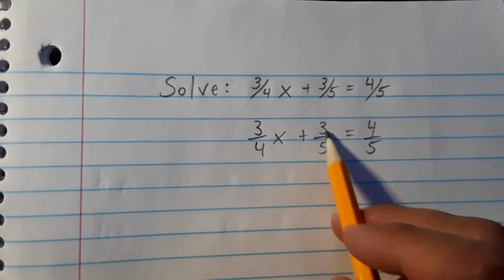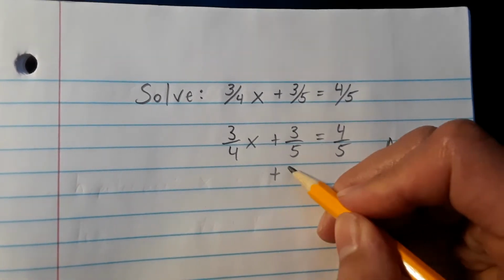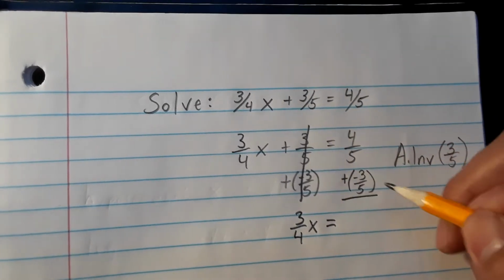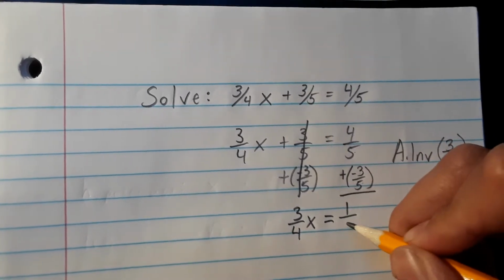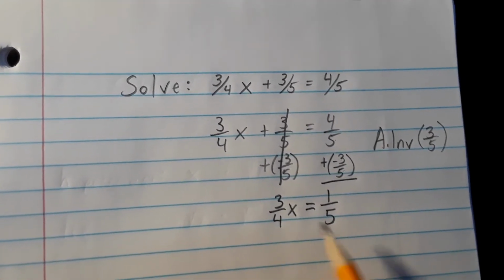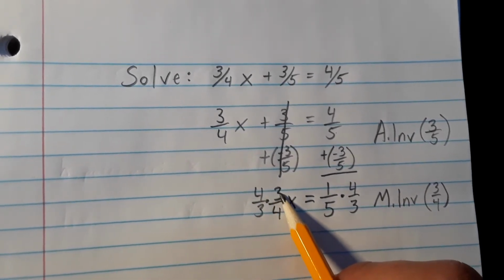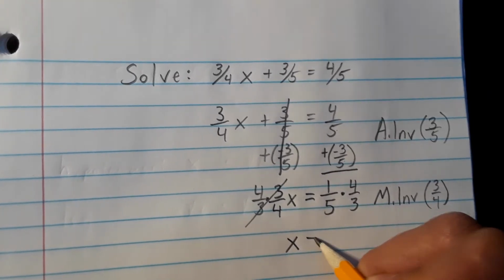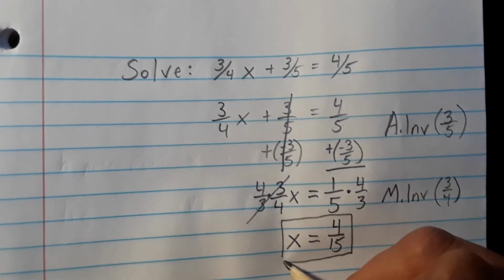A. Inv(?) and M.Inv(?) Example